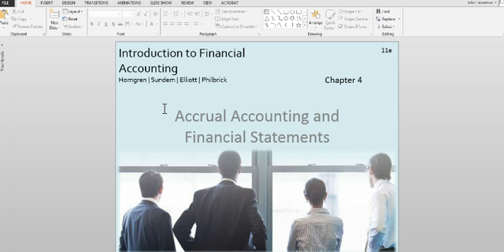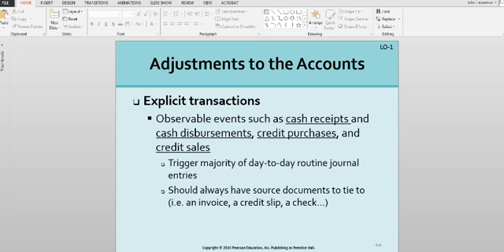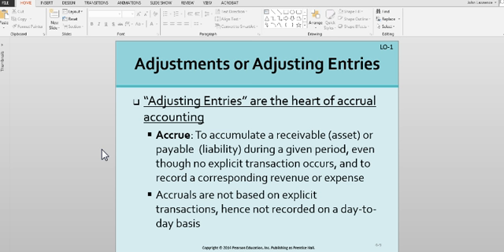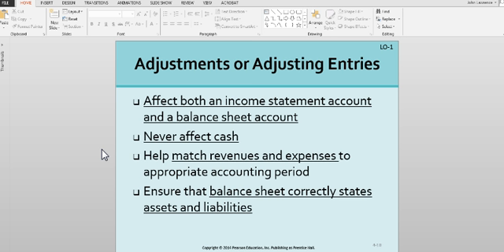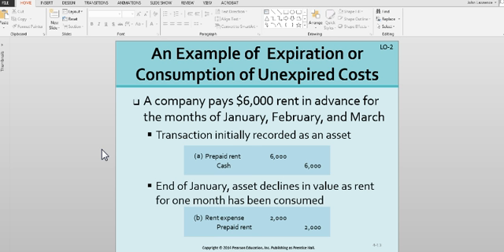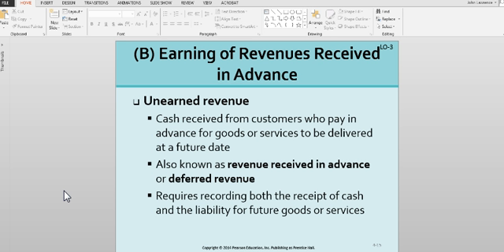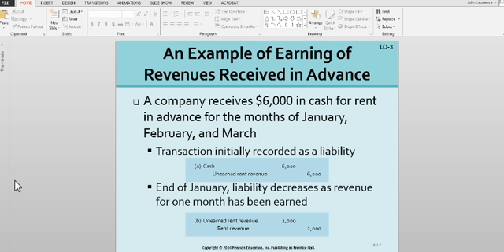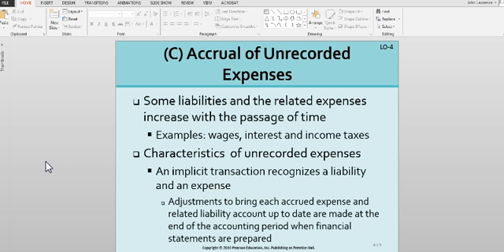Lecture1 feb18 2015 GR524